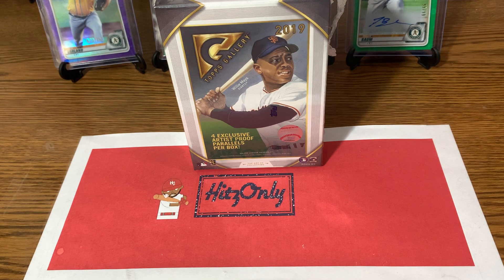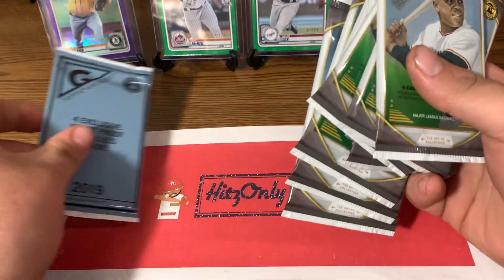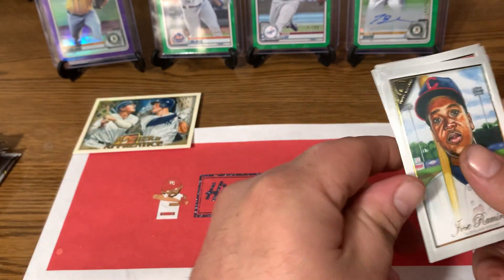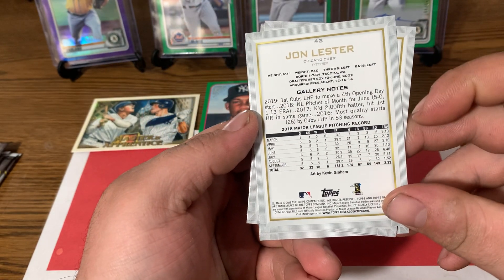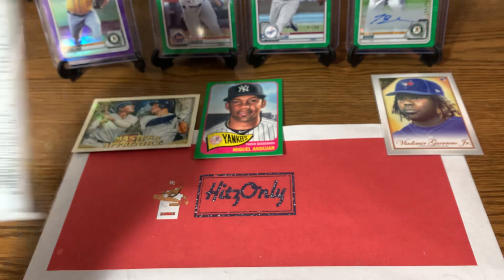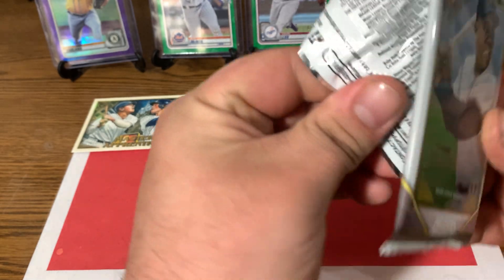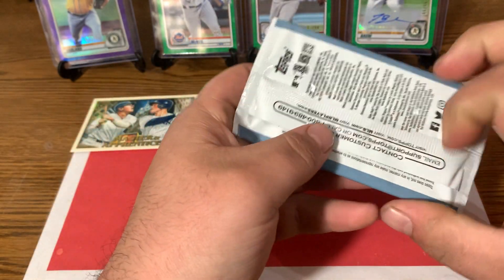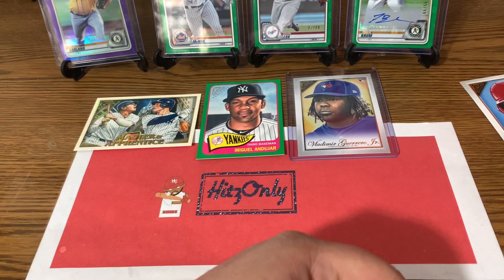2019 Topps Gallery Rip. - (Nice rookie pull)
Quick review for 2019 stadium club
Tell us your favorite pull.